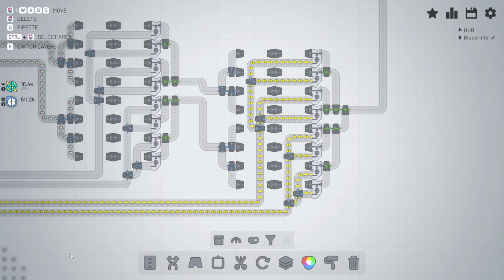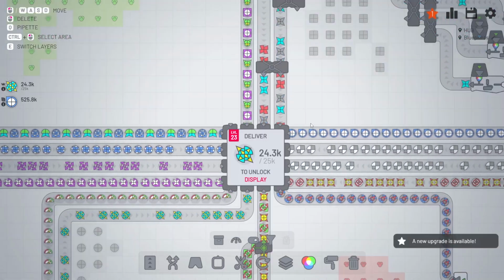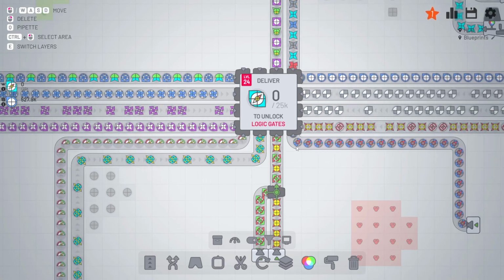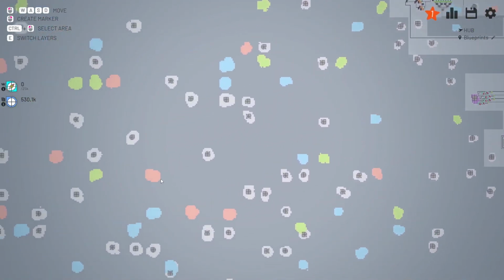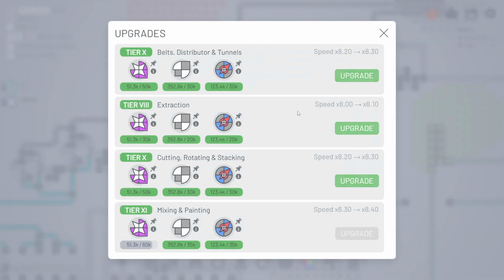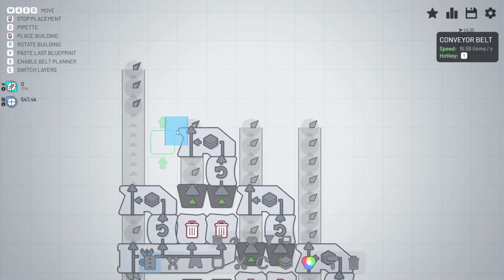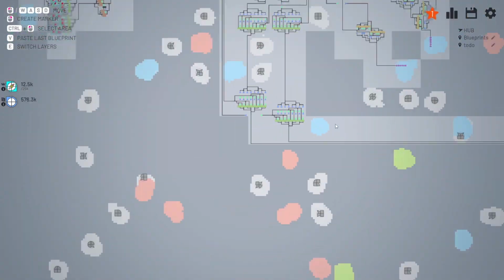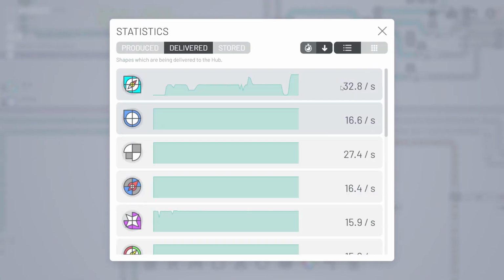Fixing a DEADLOCK in Shapez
You should definitely AVOID this in Shapez. A deadlock is no fun. At least in software engineering. But in Shapez, it can be handled quite easily.